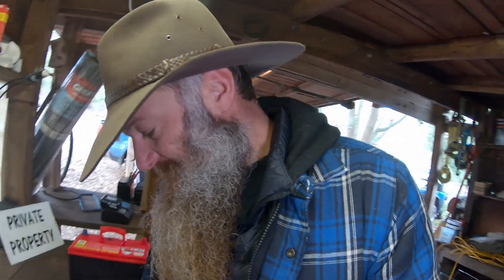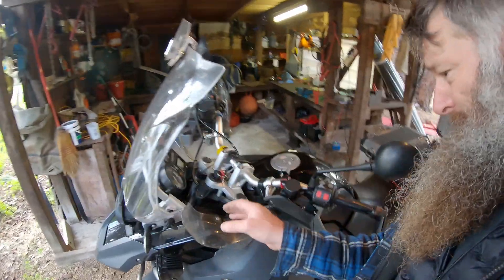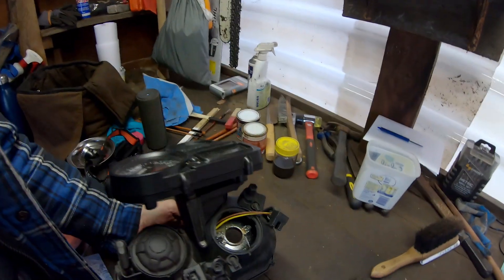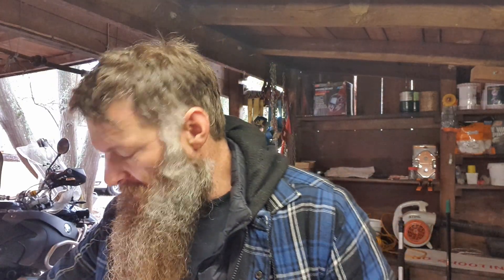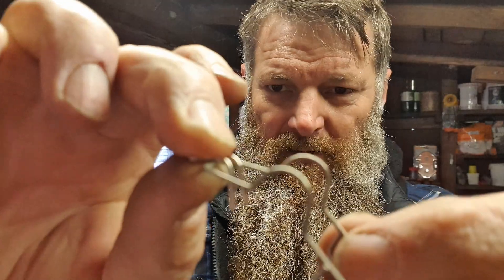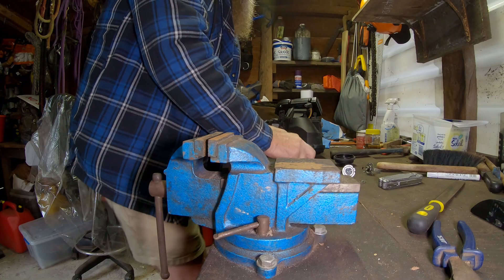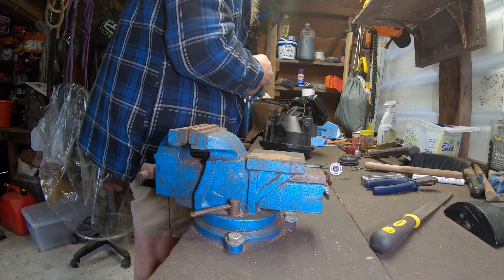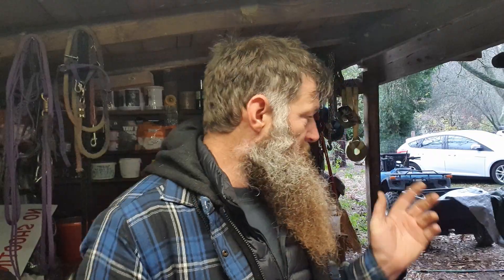Can a paperclip fix the headlight on my BMW R1200GSA?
In this video I try to repair the broken headlight globe retaining clip using a piece of a paperclip.